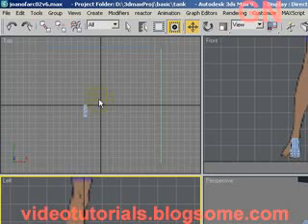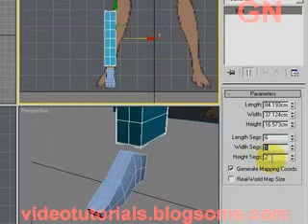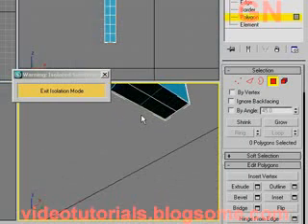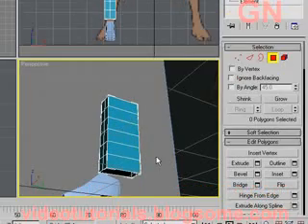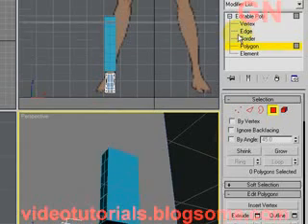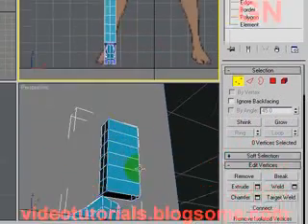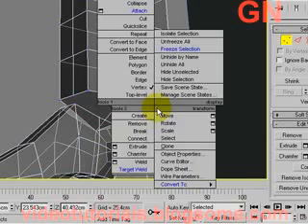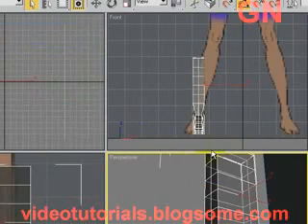3D Studio Max Model a Human Figure Part 3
3D Studio Max Model a Human Figure Part 3
Model lower leg of human figure: initial phase